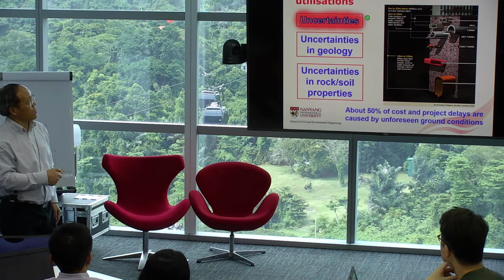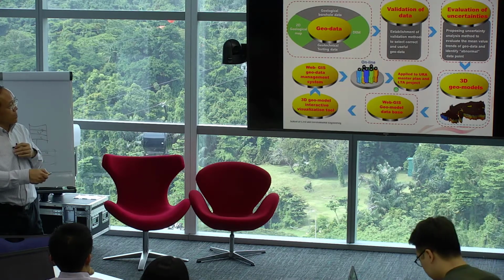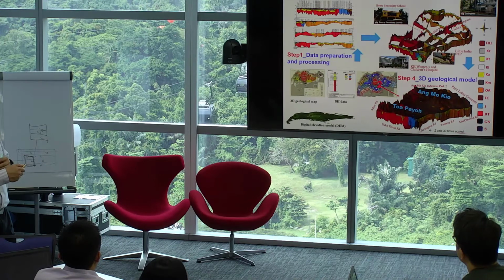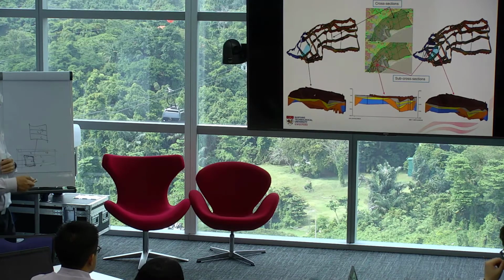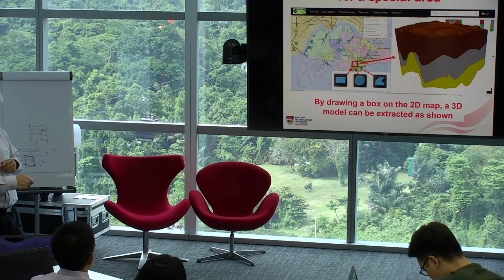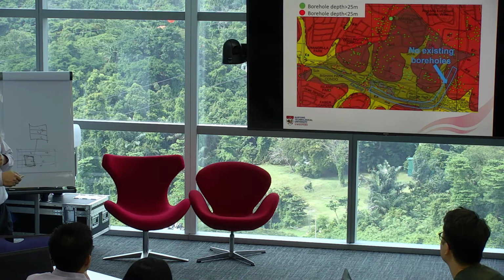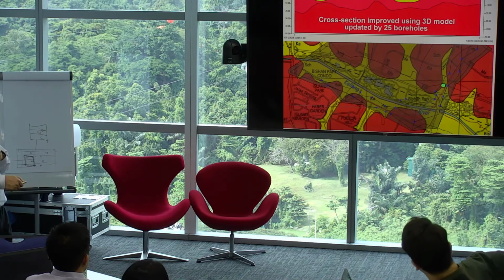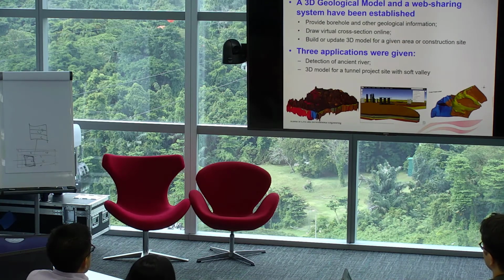DUConnect #3 | Dr Chu's Presentation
Digital Underground Connect - Workshop #3

Dr Chu's Presentation

About Digital Underground Connect

Digital Underground Connect is a community of practice for professionals involved in subsurface utility mapping. Through the organization of a series of events, we aim to provide to you an engaging platform to exchange experiences, improve your daily practices, and learn from the best insights from Singapore and overseas. DUConnect is a collaboration between Singapore-ETH Centre, Bentley Digital Advancement Academies Singapore, and the Singapore Land Authority.